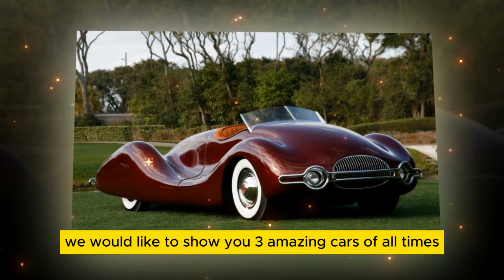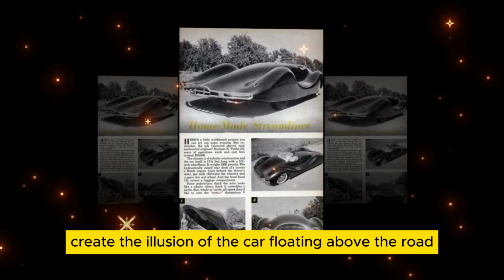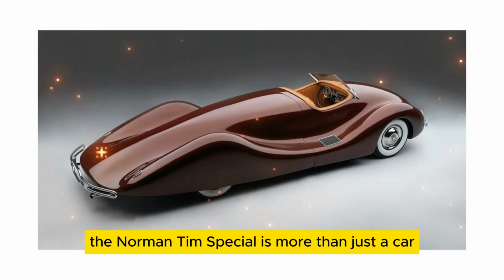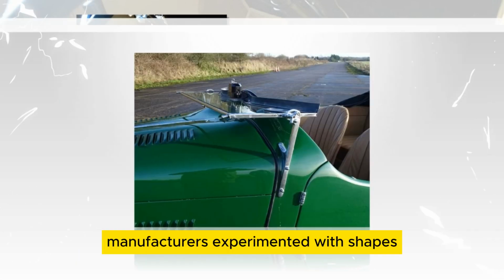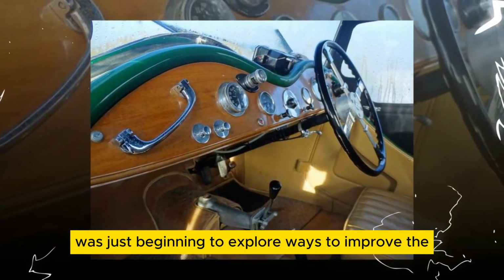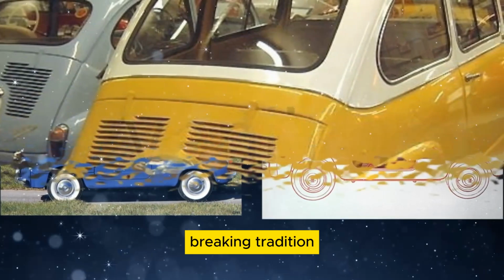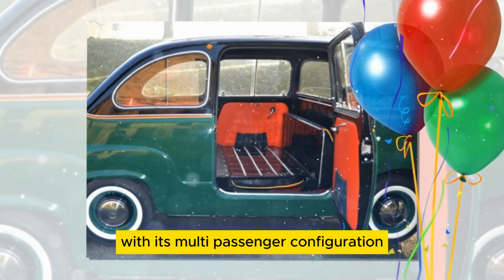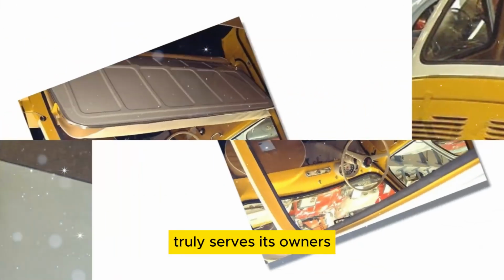Unusual Masterpieces: Three Cars That Changed the Rules of the Game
In this video, we'll delve into the world of three of the most unusual and wacky rarity cars that still inspire wonder and admiration today. From aerodynamic marvels to ultimatum multi-purpose machines, these cars showcase the incredible innovation and creativity of their creators. Join us as we explore their amazing stories and discover why they still blow the minds of automotive enthusiasts around the world.